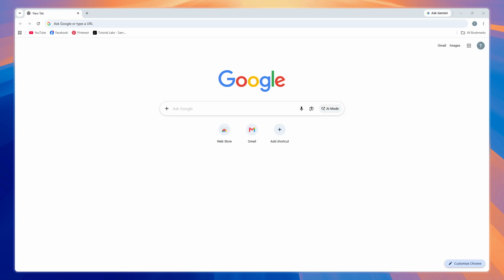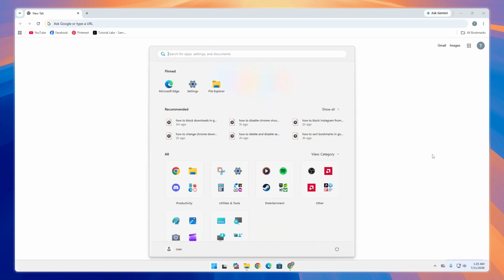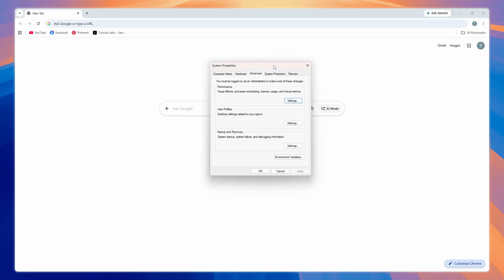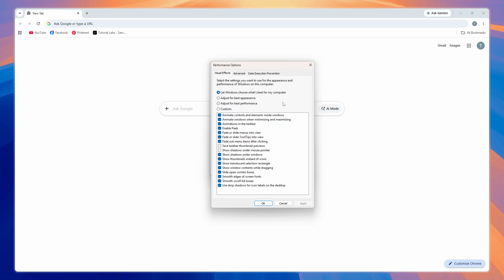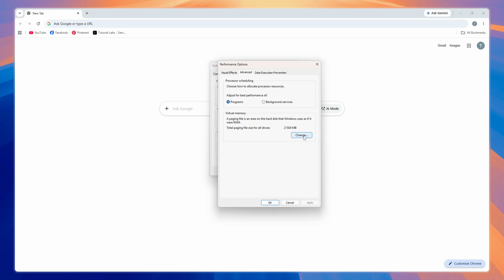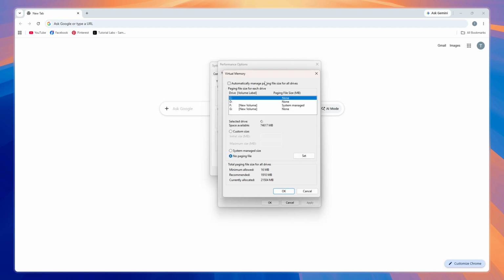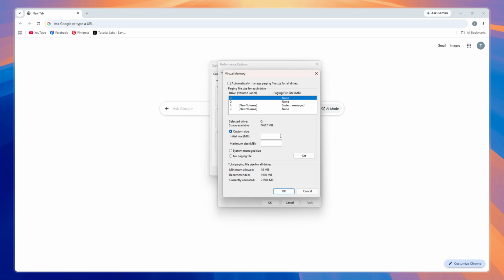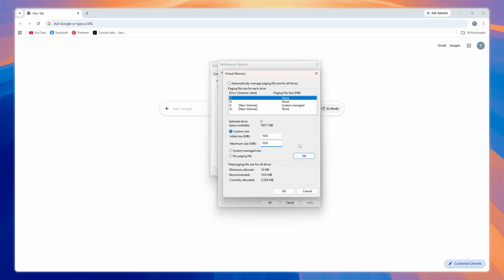How To Fix The 'Not Enough Memory To Open This Page' Error In Google Chrome | Tutorial 2026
By the end of this video, you’ll know fix 'not enough memory' error Google Chrome, resolve Google Chrome memory error page, troubleshoot Chrome page memory issue, Google Chrome insufficient memory solution, why Google Chrome says not enough memory, get rid of Chrome 'not enough memory' message, how to fix Chrome low memory problem, Google Chrome memory usage page fix, increase memory for Google Chrome pages, stop Chrome 'not enough memory' warning, clear memory error Google Chrome tutorial, how to solve Google Chrome memory issues